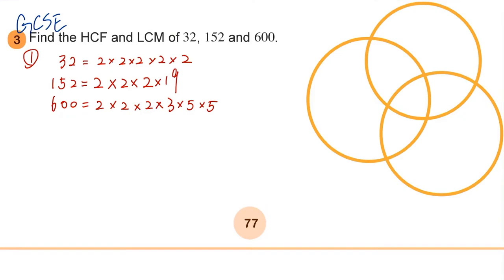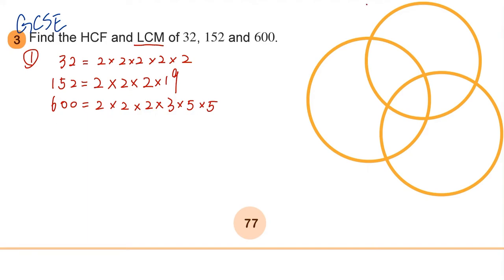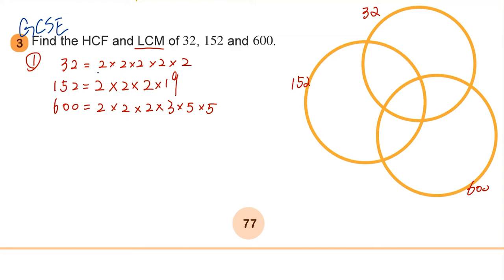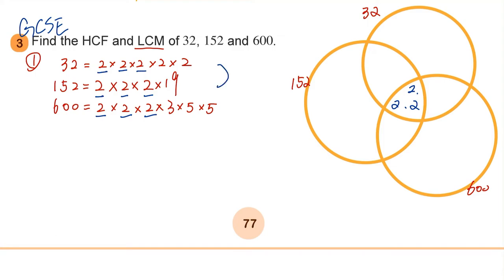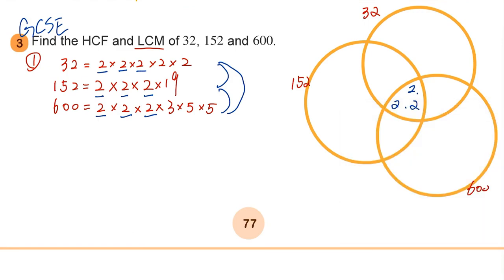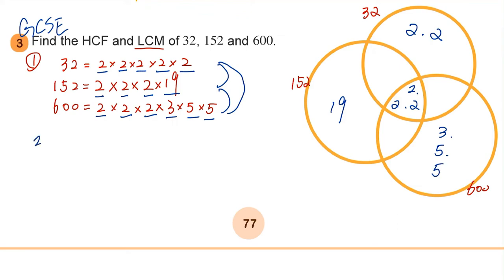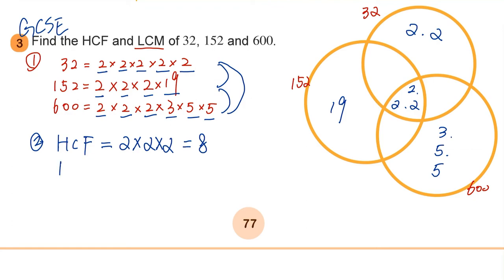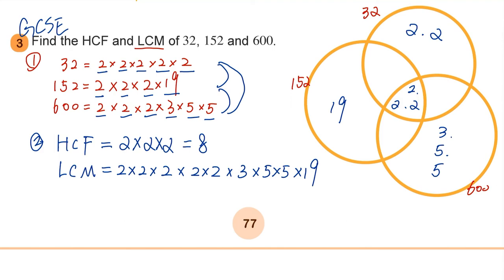Year 7 Autumn L3 Extensive Exercise 3